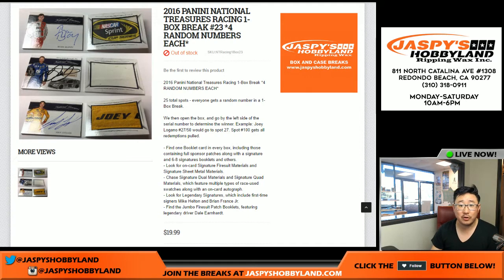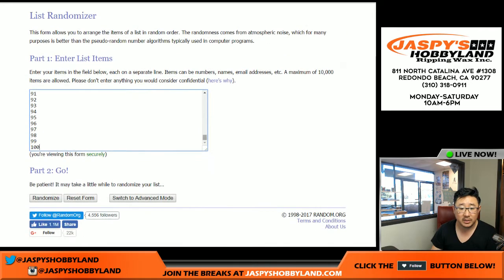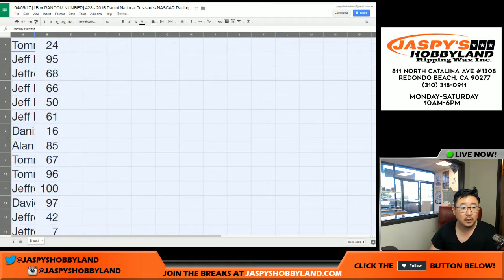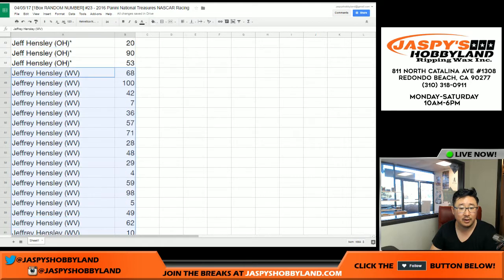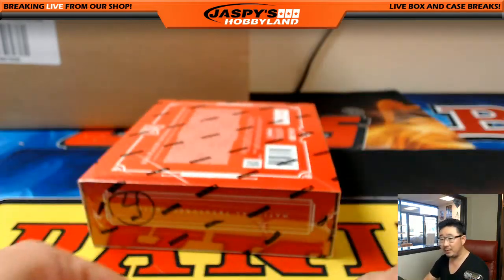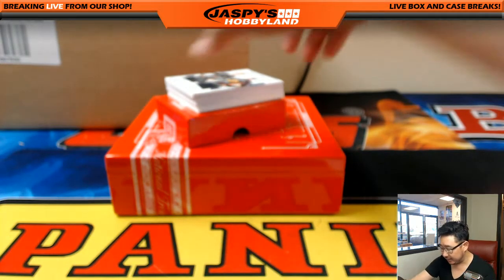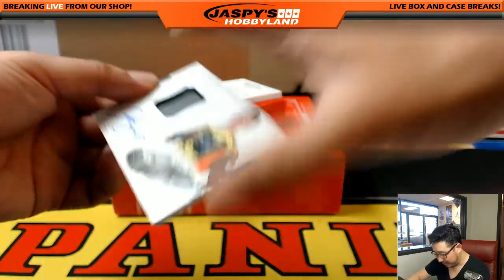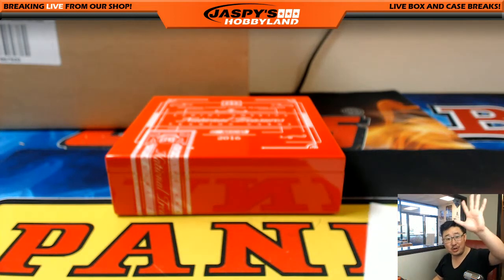04/05/17 [1Box RANDOM NUMBER] #23 - 2016 Panini National Treasures NASCAR Racing